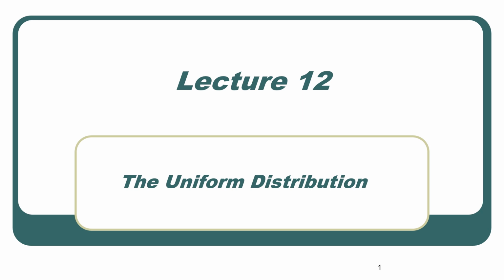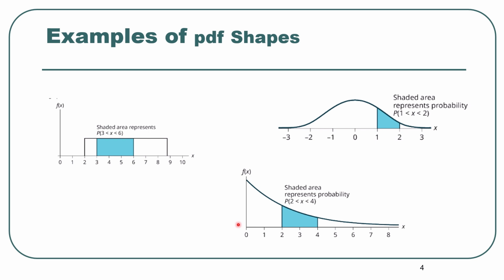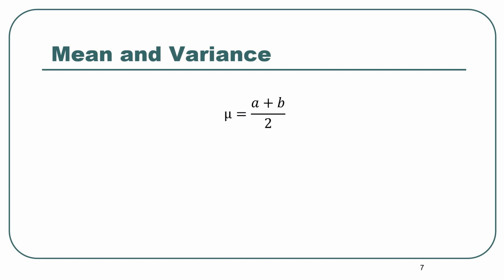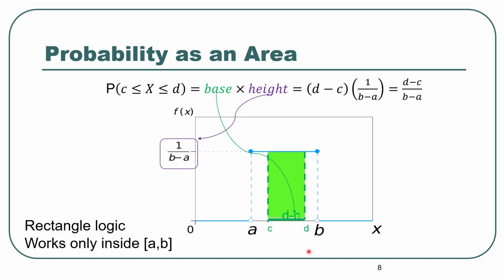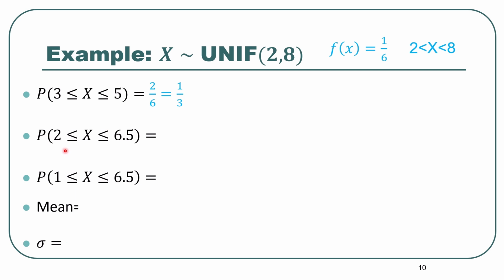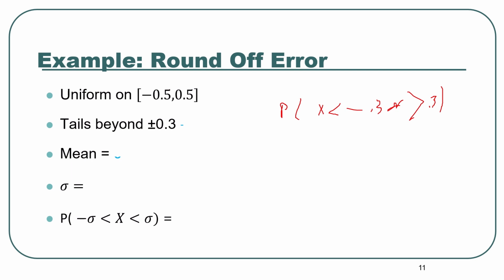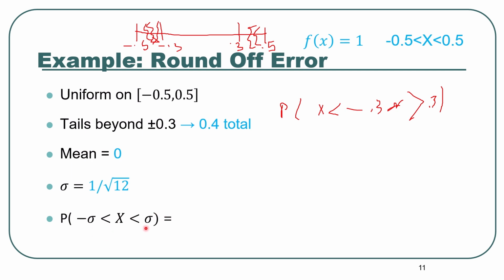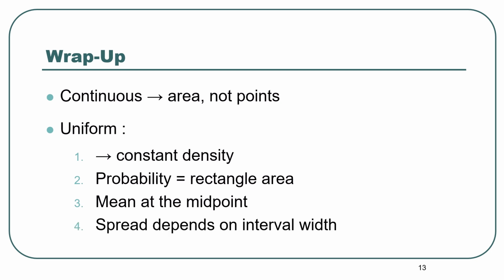Lec 12-The Uniform Distribution | Continuous Random Variable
Description: In Lecture 12, we introduce the continuous pdf and focus on the Uniform distribution: how it works, and how to compute its probabilities, mean and standard deviation.
We cover:
•Properties of a continuous pdf
• The probability formula
• Mean, variance, and standard deviation
• Hand calculation examples
• finding h that makes the given function a pdf

Perfect for: Students learning probability for the first time and anyone building intuition for continuous random variables.
Chapters: 00:00 Intro 00:06 What “Continuous” Means 01:08 Properties of a continuous pdf 02:29 Examples of pdf shapes 04:40 Transition to Uniform 50:28 Uniform pdf Formula 07:13 Mean and Variance 08:04 Probability as an Area 10:42 Example – Bus Wait Times 11:59 Example- X~ UNIF(2,8)15:43 Example -Round Off Error 20:59 Extra Example- Finding h That Makes the Given Function a pdf  22:38 wrap-up